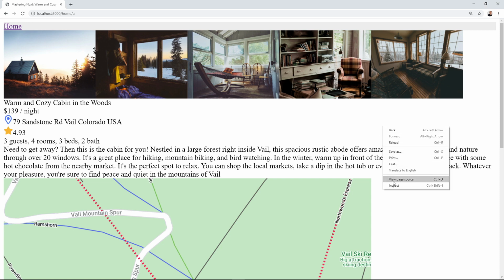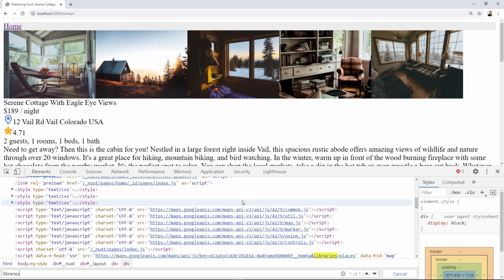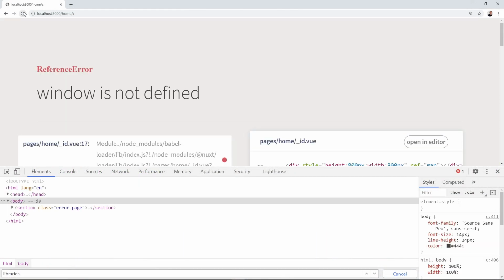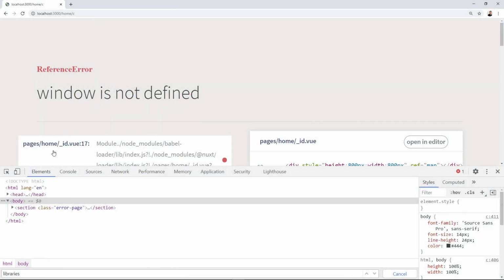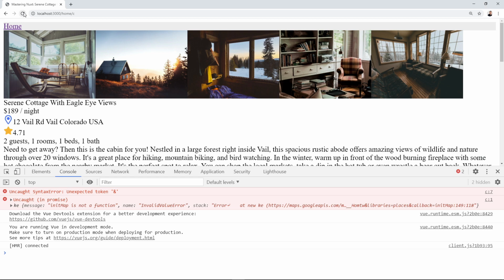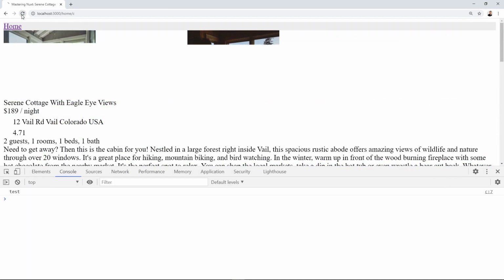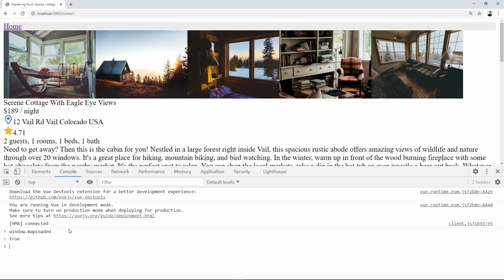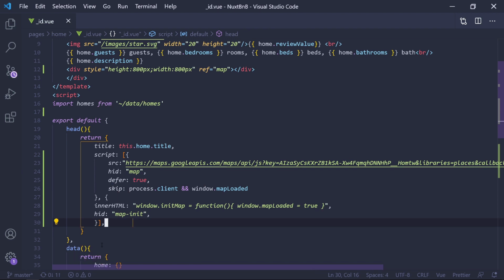0019 Problem 1 Scripts and Single Page Apps Downloadly ir